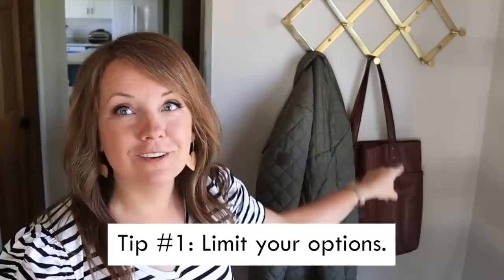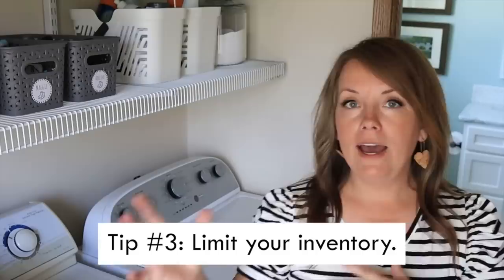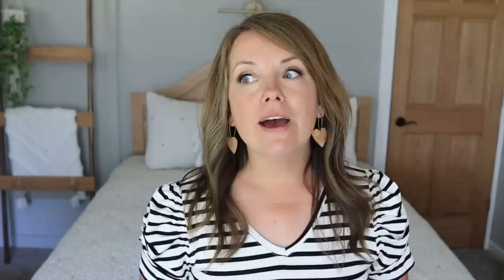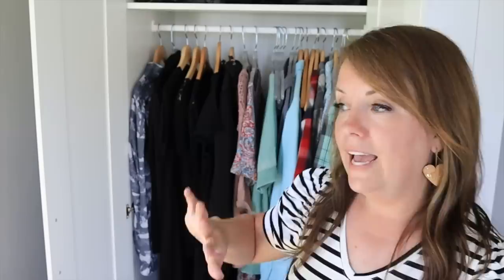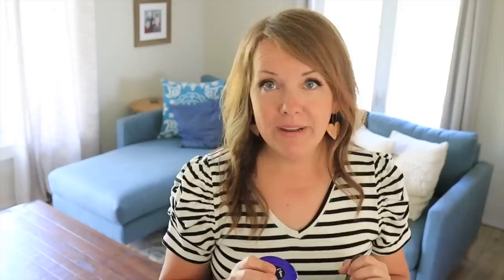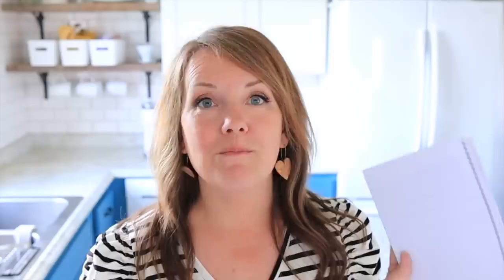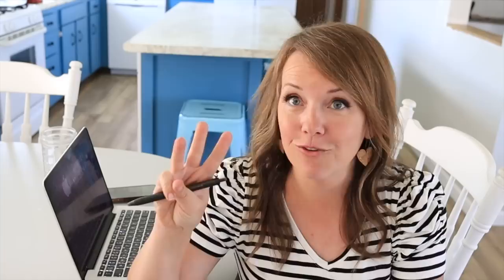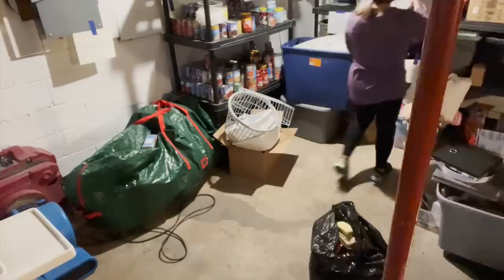10 Ways to Simplify Life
Life is busy and stressful and chaotic. Today, let's talk about simplifying the things that we CAN CONTROL so that we aren't knocked off balance when things come up that we can't control! I'll share my top ten tips for simplifying your life (and, don't worry, they're pretty easy to implement!).

We have a few ways that we can come alongside you:

1) PRIVATE DECLUTTERING GROUP:

- 5-10 minute videos each weekday with guided decluttering tasks
- 1 hour live guided decluttering sessions each week for accountability

WHAT IS THE DIFFERENCE BETWEEN THE TWO COURSES:

Take Your House Back is hosted with three of us, myself, Dana from A Slob Comes Clean and Cas from Clutterbug. We talk big picture about how to declutter and focus a lot of attention on working through obstacles like sentimental items, unsupportive family members and other hang-ups. This course is FUN, there is a lot of involvement from all three of us and the ideas are specific to those who haven't been successful in the past.

Ideal for those who have been decluttering for a long time with little success and those looking for more community and support.